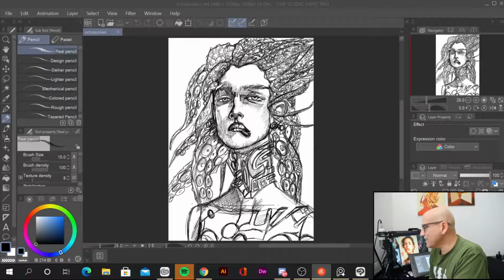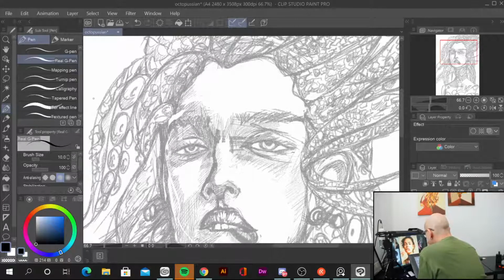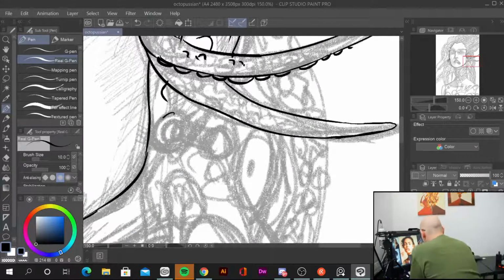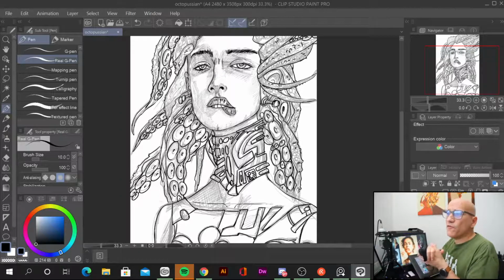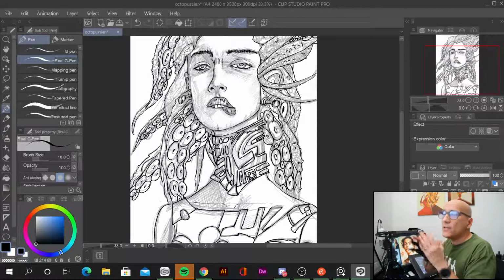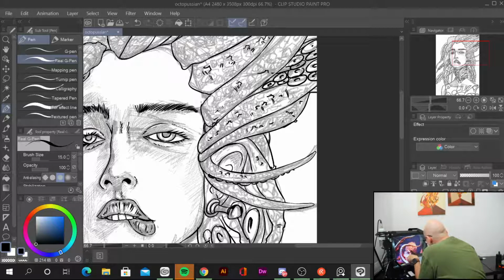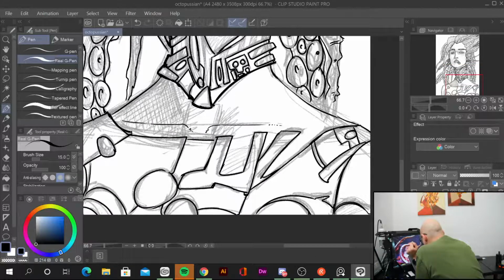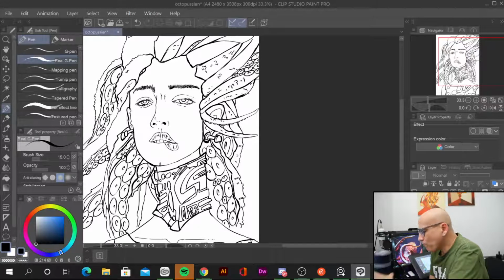Octopusian: Concept art from scratch part 2: line art using CSP and xppen artist display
Making a living as illustrator and concept artist is not easy, but it is fun enough to practice every single day. I encourage you to draw along with me...you can either use a cheap sketchbook with a $2 HB pencil or a Wacom, Huion or Xp-pen. From zero to hero, this is a whole process to create a character from using your imagination to references. I will detail everything here.